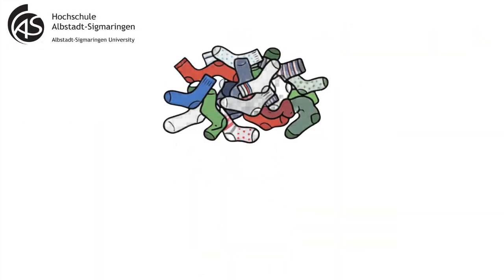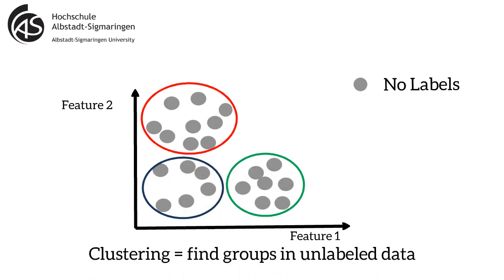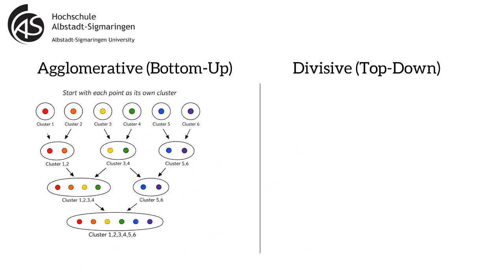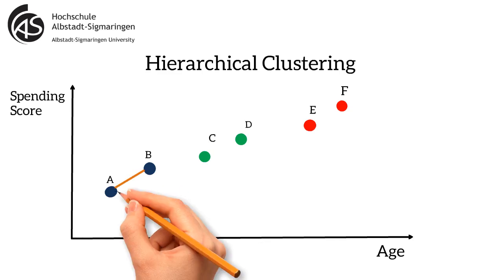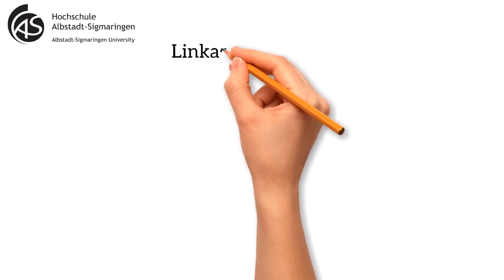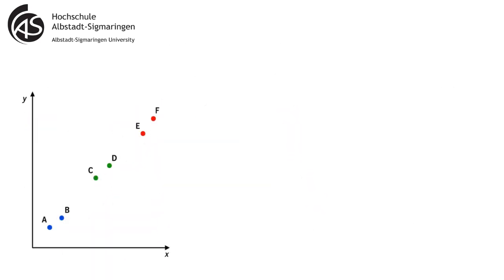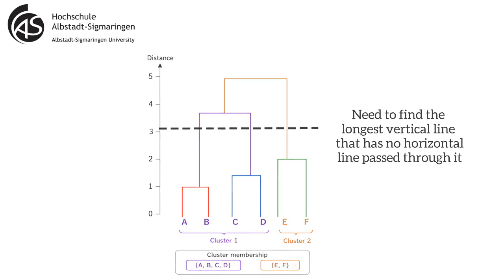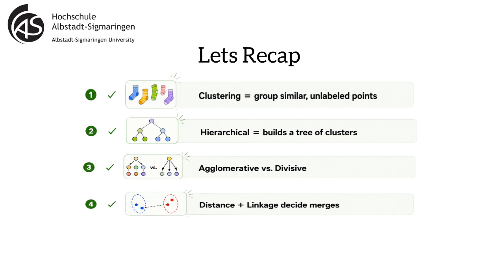04 Hierarchical Clustering